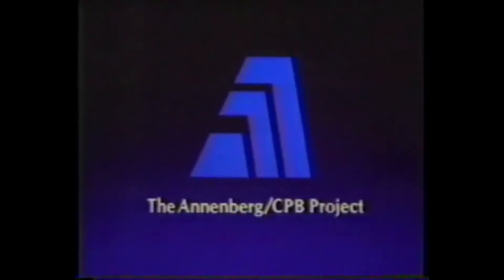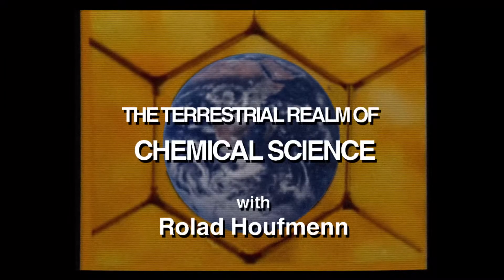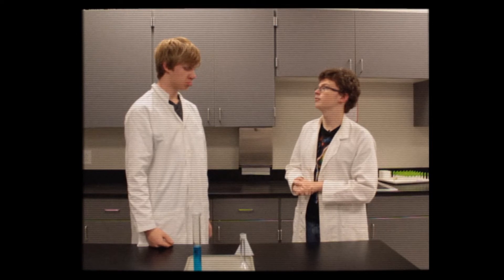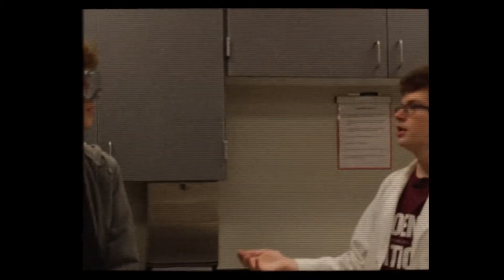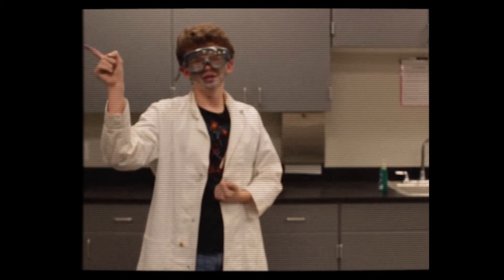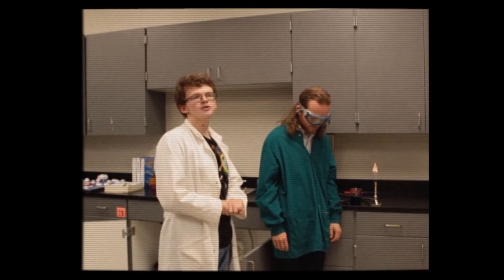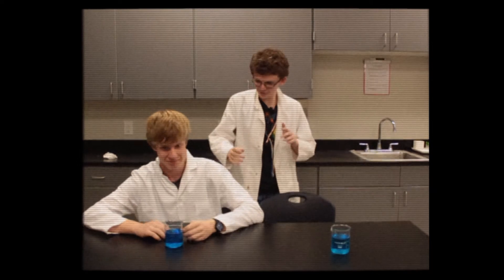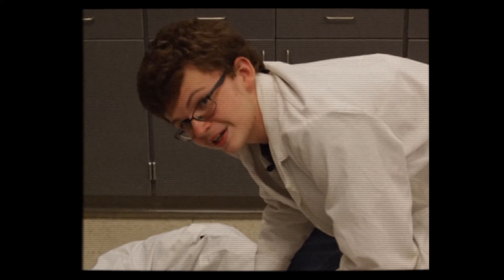The Terrestrial Realm of Chemical Science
This is a parody of the college TV series, The World of Chemistry with Roald Hoffman, originally airing in 1985.

I do not claim to own any of the copyrighted footage, images, or music contained within this parody.